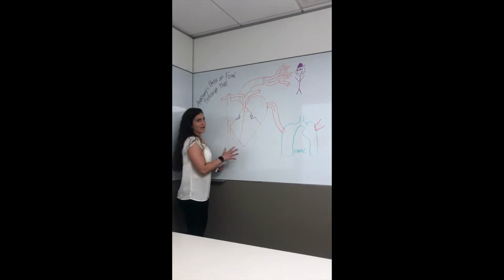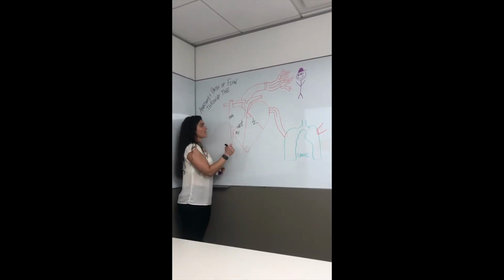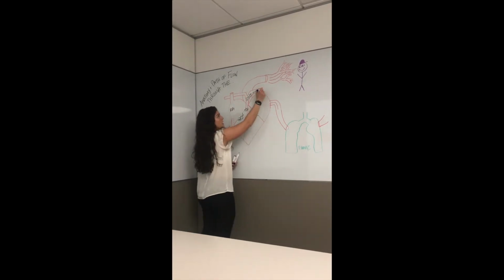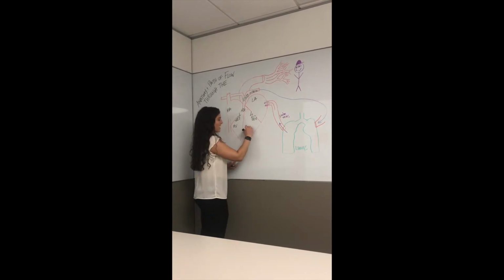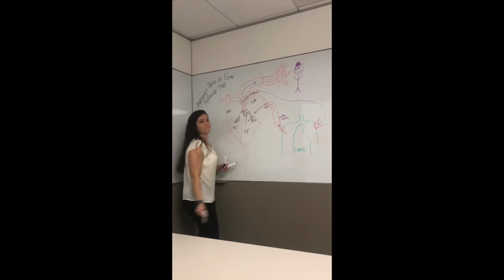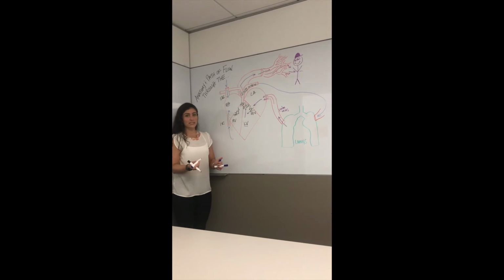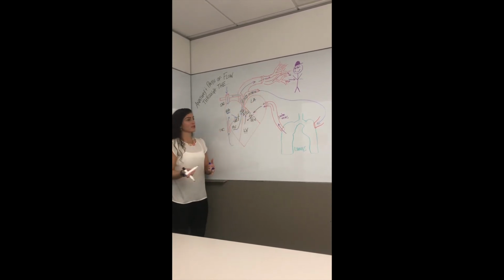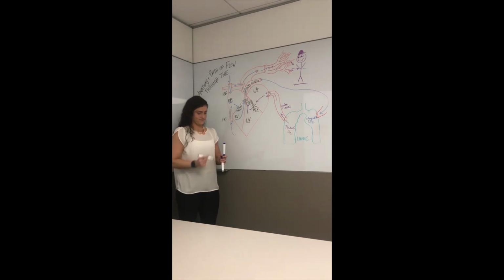Heart Anatomy & Blood Flow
This is video 1 of a series in Cardiovascular Physiology.

In this short video, Jackie discusses short order anatomy of the heart along with the path of blood flow through the heart to and from both the lungs and systemic circulation (all those tissues, ya'll)!